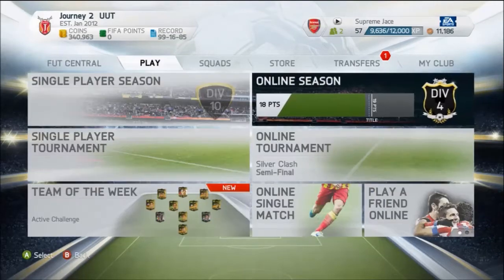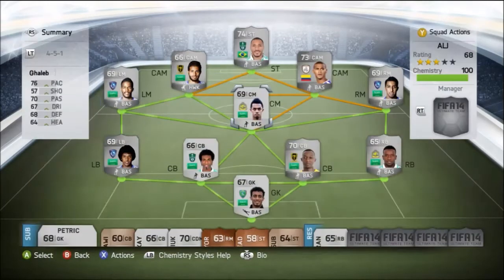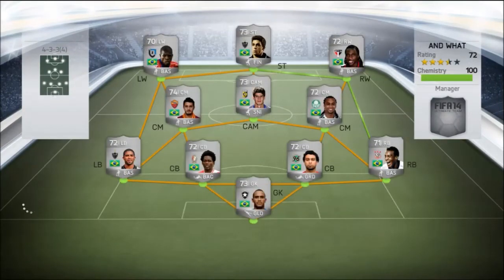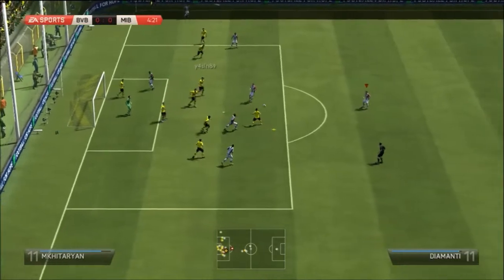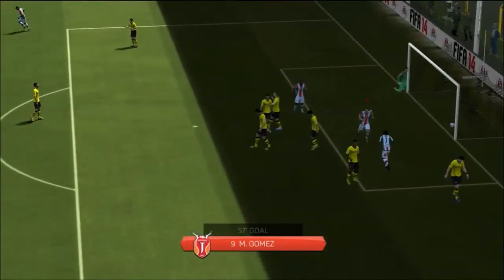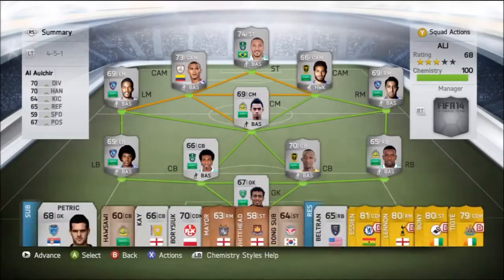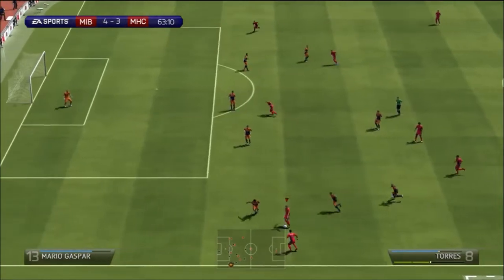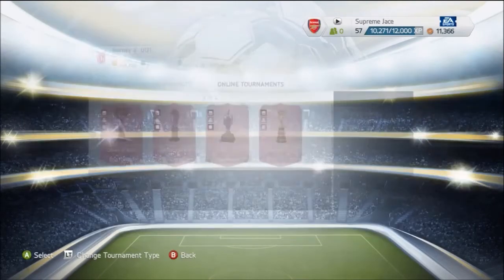FIFA 14 | Journey 2 the Ultimate UT | Ep.36 | New Silver Skill Squad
Hey Everyone this is AVJVGaming, this is a new series where I will be starting a new ultimate team where the objective is to own all the top rated players from the top 9 nationalities. An example is Messi, Ronaldo, Robben and Neymar. Etc.
In this series you can see everything that Ultimate team has to offer:
Gameplay, Trading, Hybrids, Pack Openings (With Coins), Reasonable Squads, Tips of Ultimate Team and more.